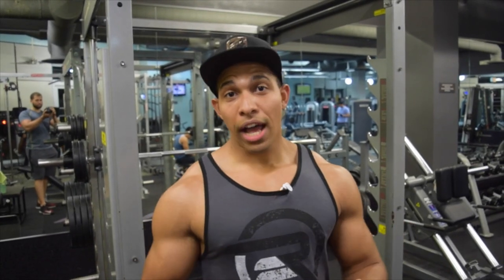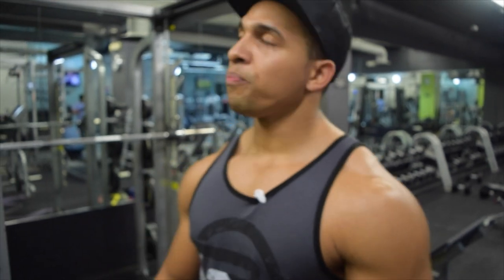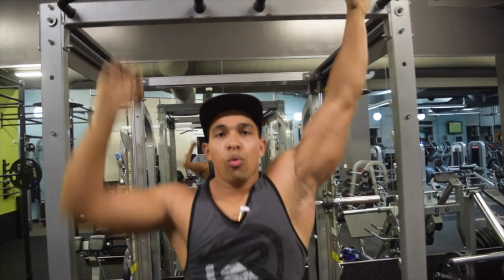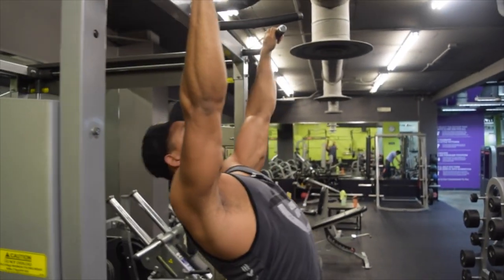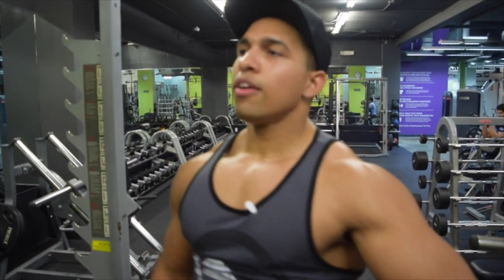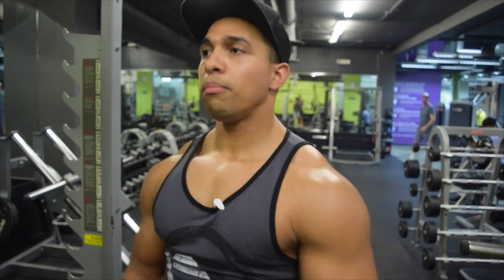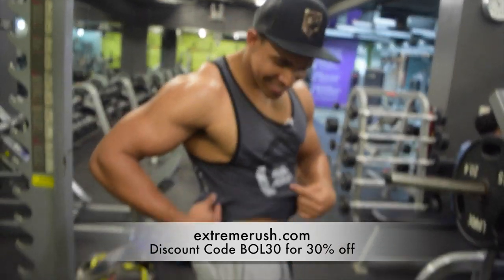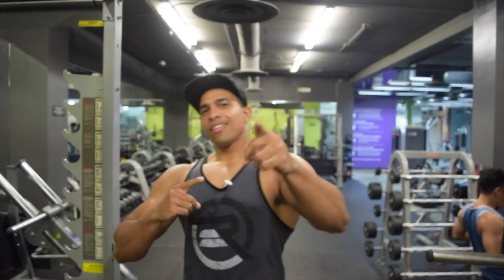Must Do Exercise For Wide Thick Lats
Do not neglect this exercise if your goal is to grow a big thick back.